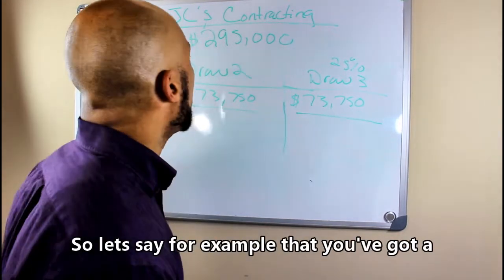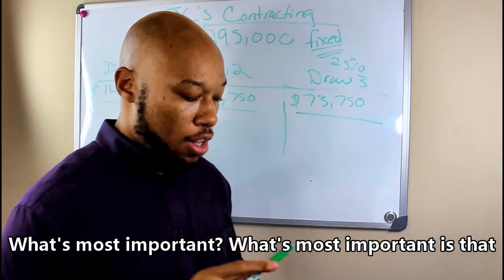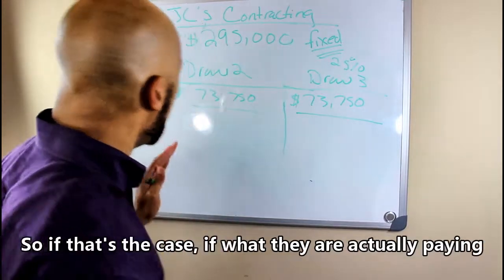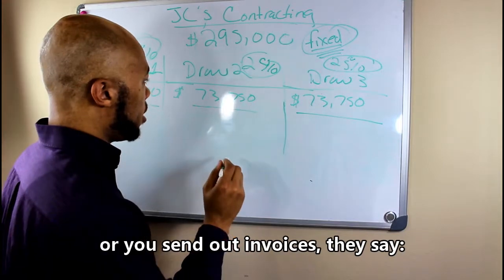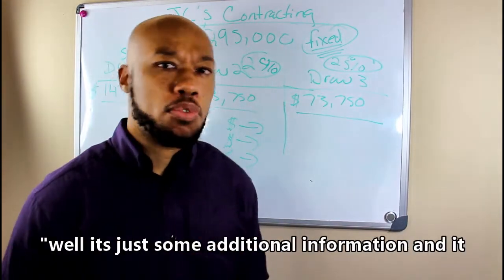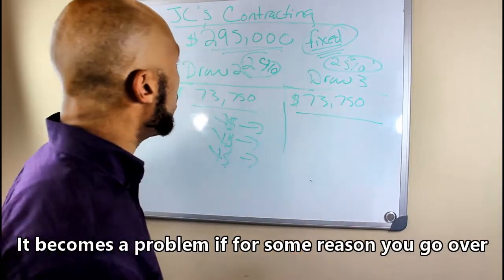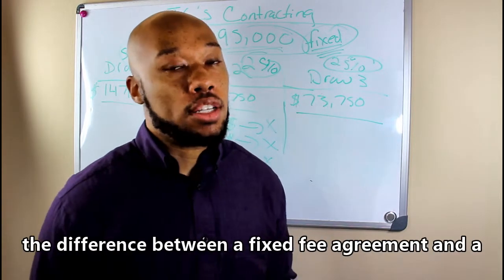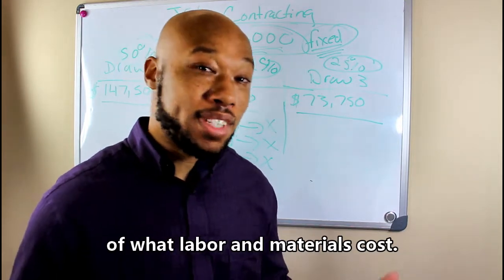Fixed Fee Construction Agreements: Provide PROGRESS not COSTS!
Too many of you are providing owners itemized costs on projects under a lump sum agreement. Why? The only thing that matters is that the client gets EXACTLY what they paid for and that the project is completed on time.